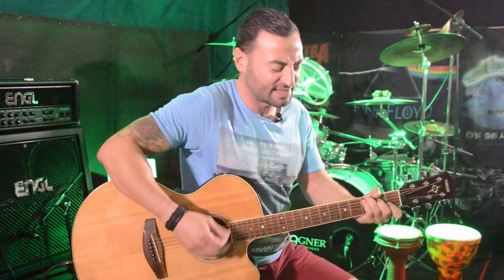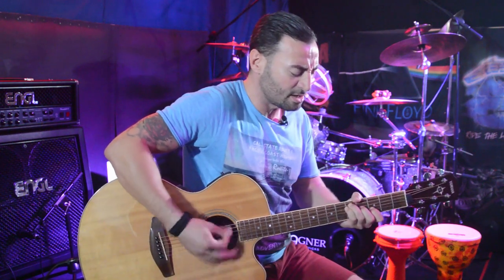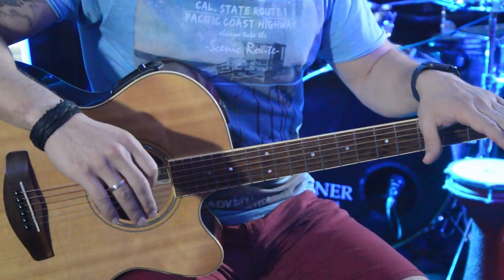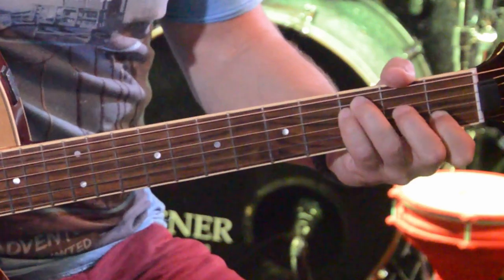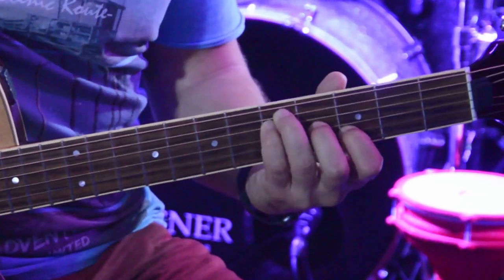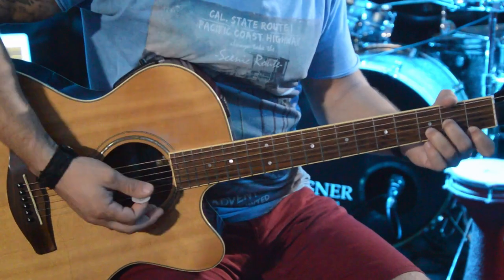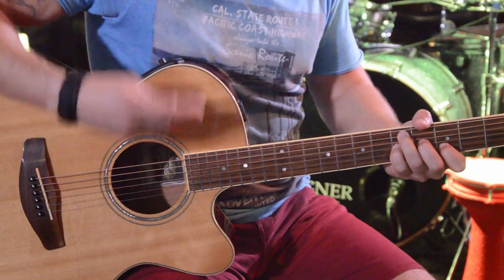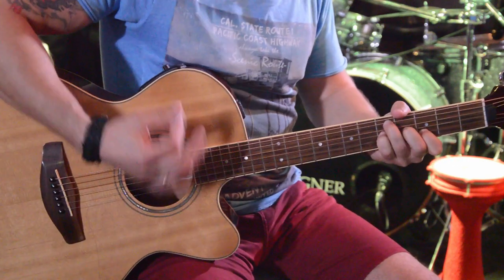A little bit off (Acoustic)- Five Finger Death Punch (Guitar Tutorial)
Learn how to play on acoustic guitar :
A little bit off - Five finger death punch
Standard tuning
Chords : Dm - F - C/G - G